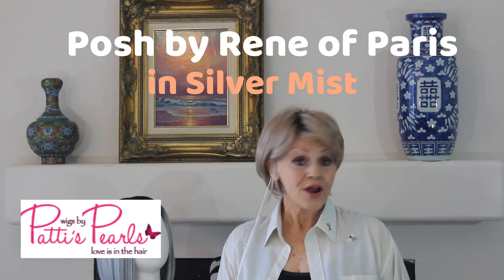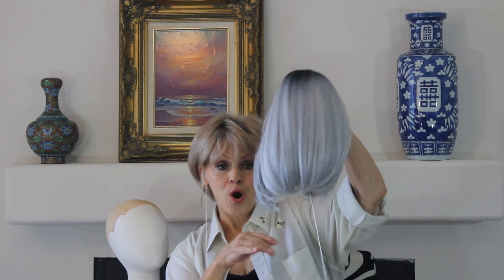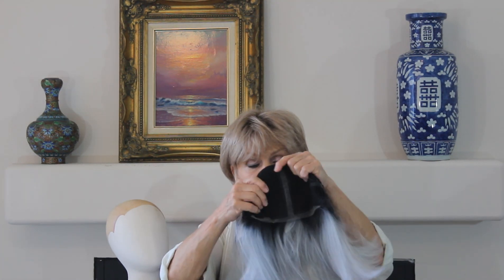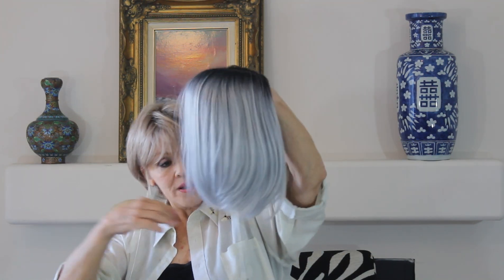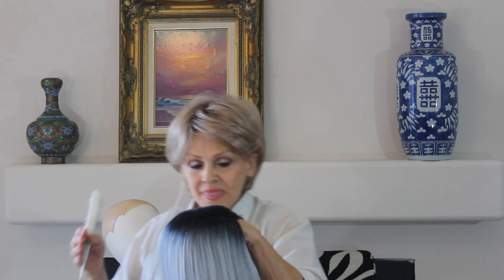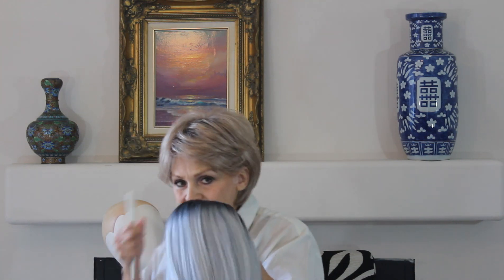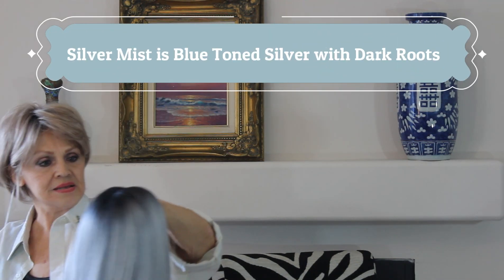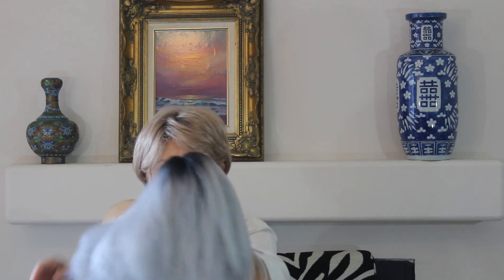Wig Review: Posh by Rene of Paris in Silver Mist.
Patti reviews Posh by Rene of Paris in Silver Mist.  At the beginning of the video, Patti is wearing June by Rene of Paris in Sandy Mink